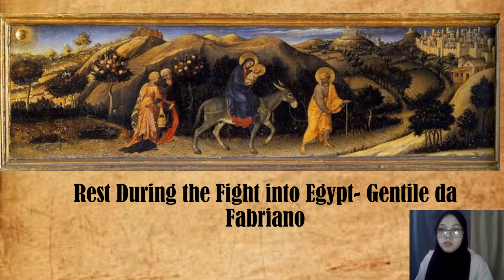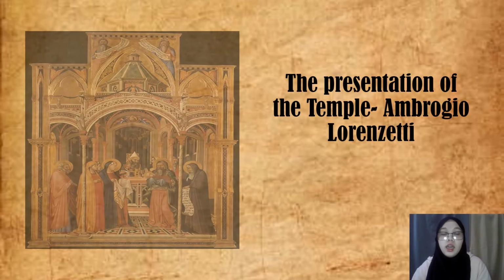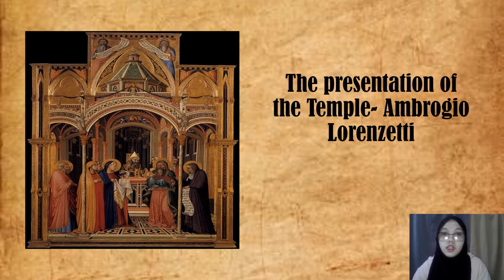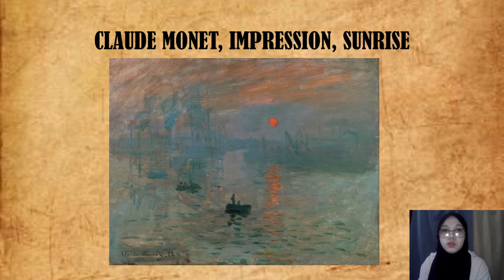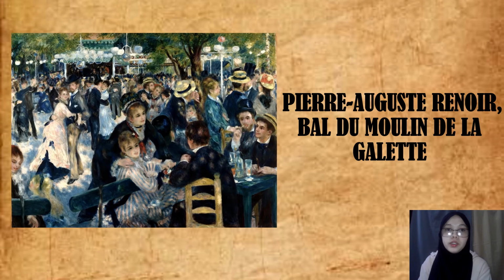The Tiny Gallery of Western Art